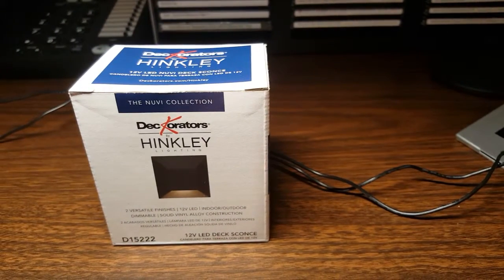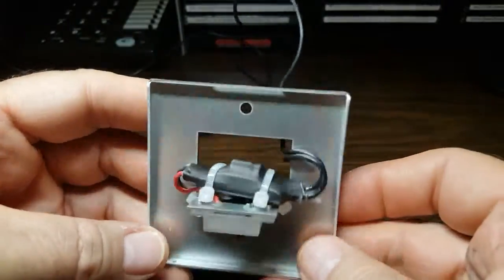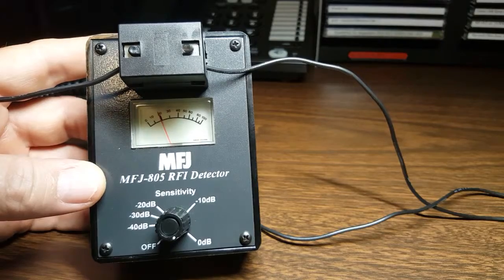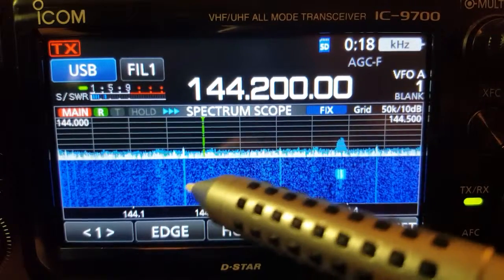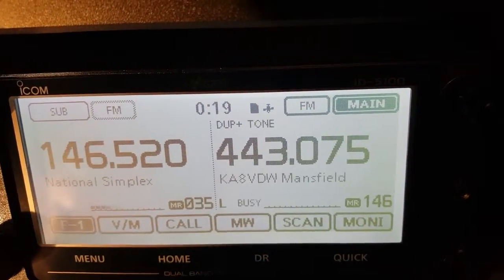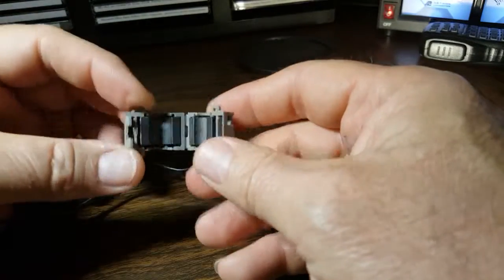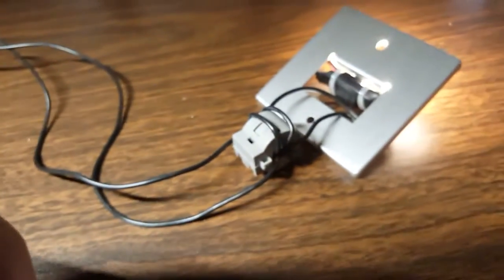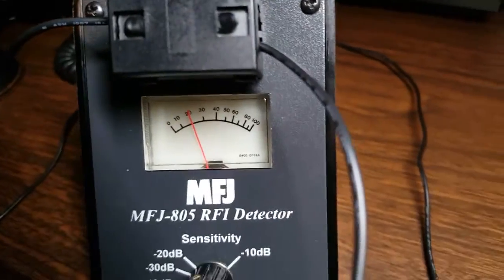LED RFI 2 The Solution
This is the second of two videos illustrating the RF Interference received from a neighbors recently installed low voltage deck light system. This video details the LED light module, the interference received from it and one solution that eliminates the RFI.